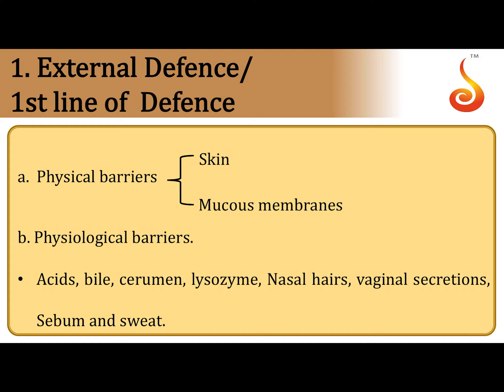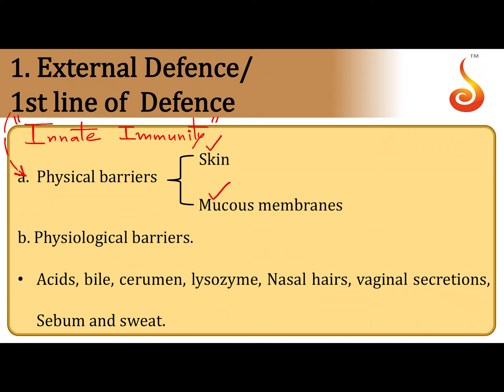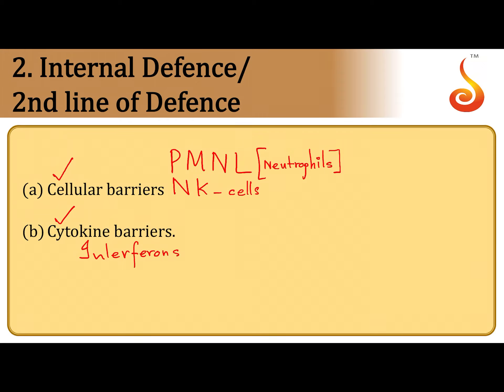PU 2 | NEET S2 | Biology | Human Health and Disease | Lecture 06 | Slide 05 | Innate Immunity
Welcome to Concept Videos for NEET! This slide will explain Human Health and Diseases. We will focus on Innate Immunity. We are sure you will have an effective learning experience.